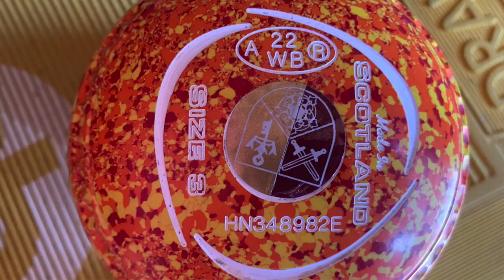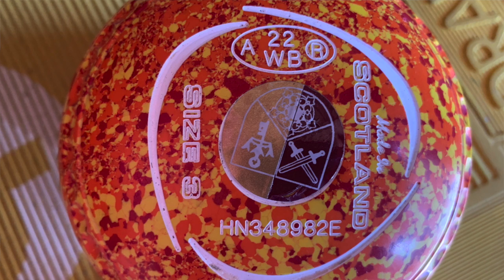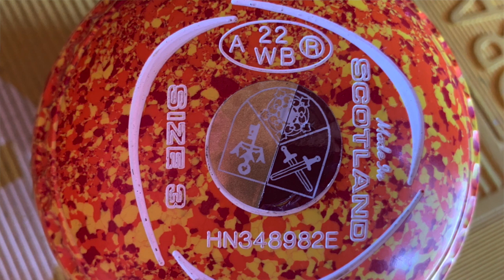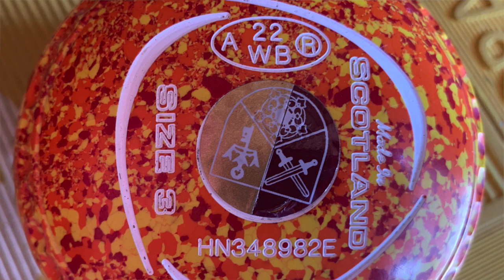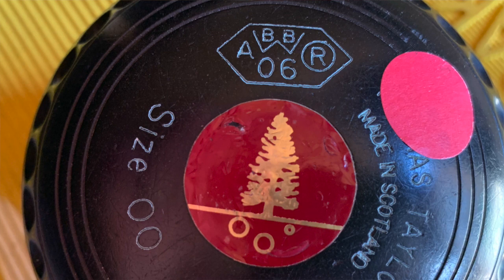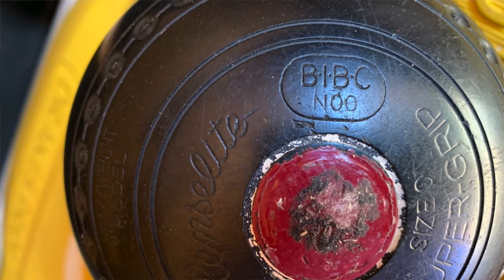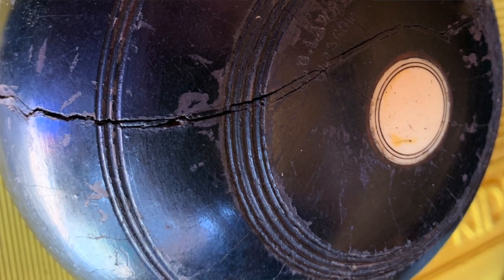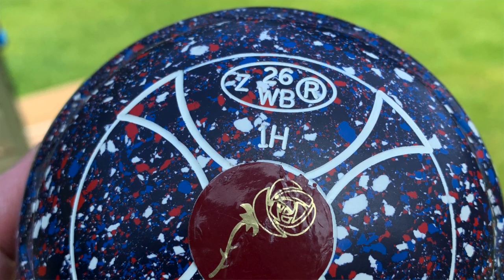Lawn Bowls for Fun 17 - Date Stamps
This video is about Lawn Bowls for Fun 17 - All about Date Stamps and what they mean.